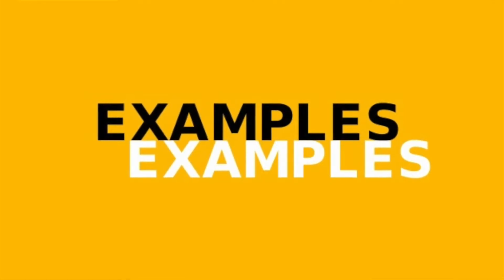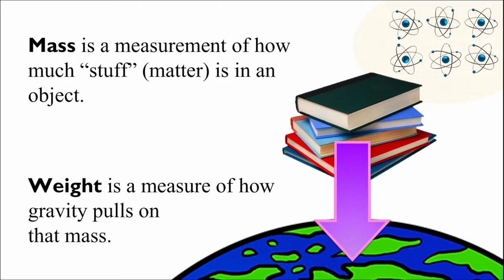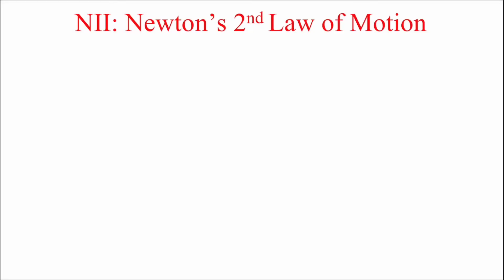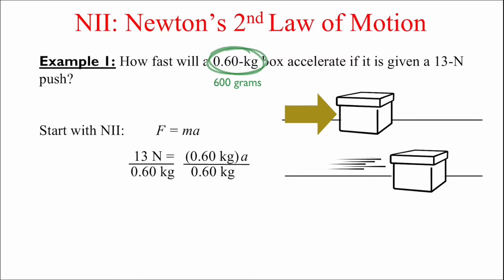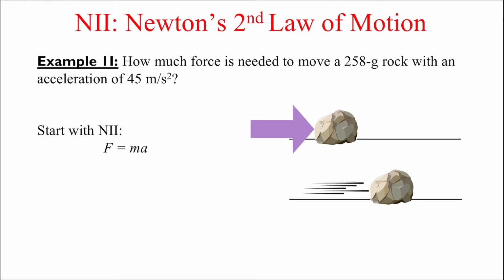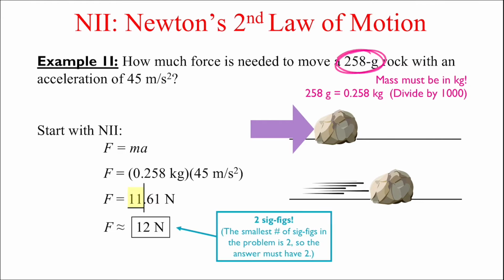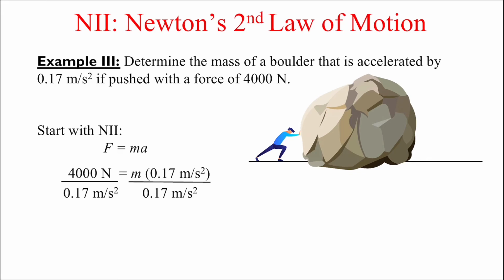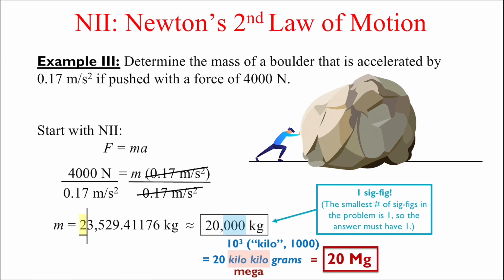Motion – Part 4.5: Mass, Weight, and Examples of Newton's Second Law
The content in this video was designed and created for Anoush Kazarians' online Astronomy courses at Glendale Community College (Glendale, CA). This video serves as Part 4.5 of Unit 4 for Astro 110 and as Part 4.5 of Unit 2 for Astro 120. It is meant to build on the concepts presented in the previous video in this series (Motion – Part 4).